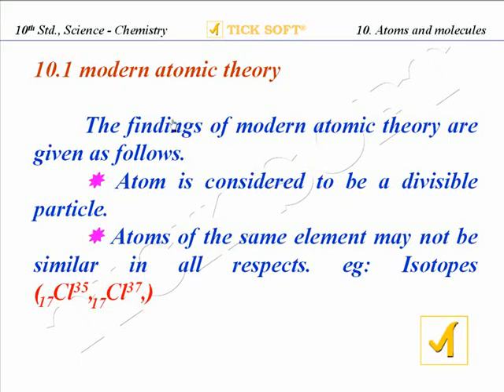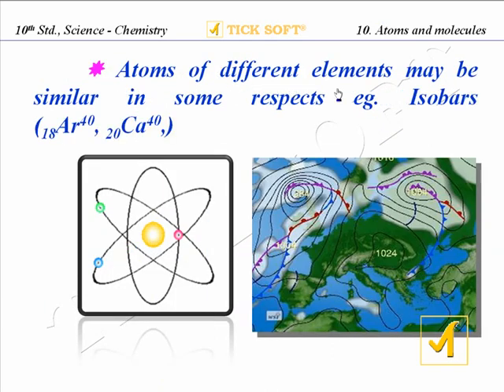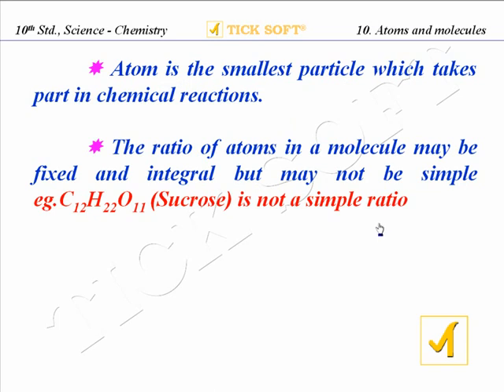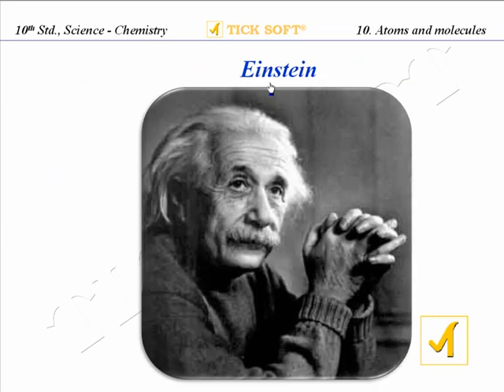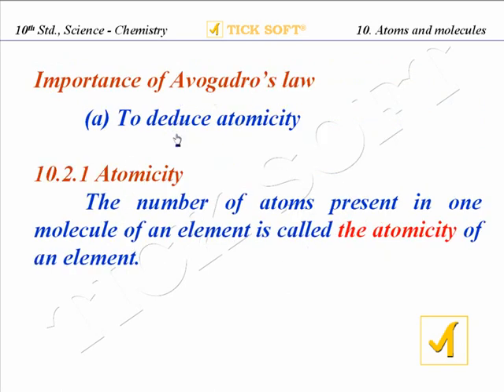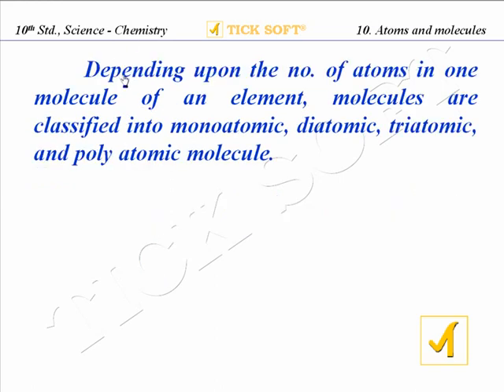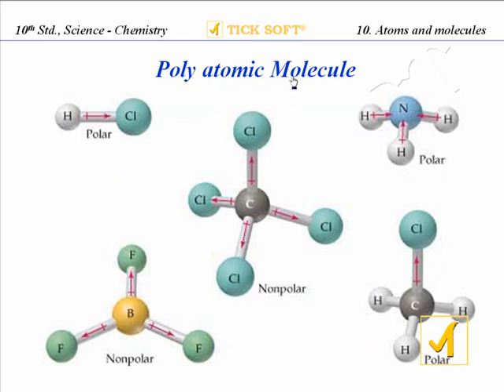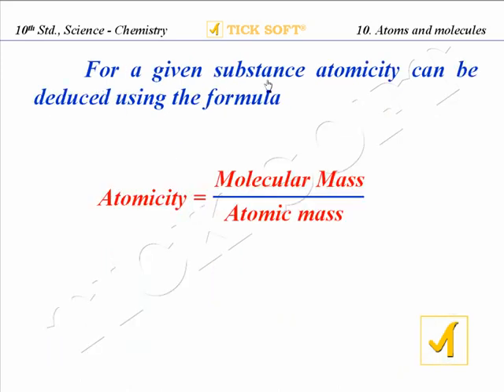10th English - CHEMISTRY